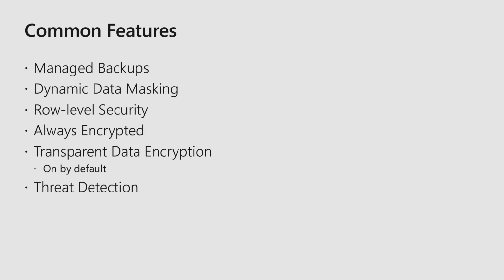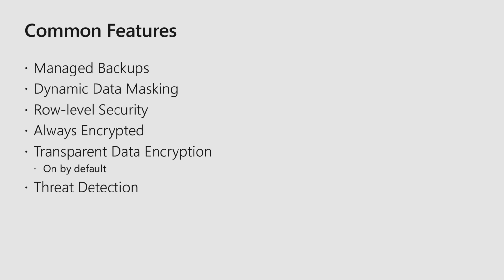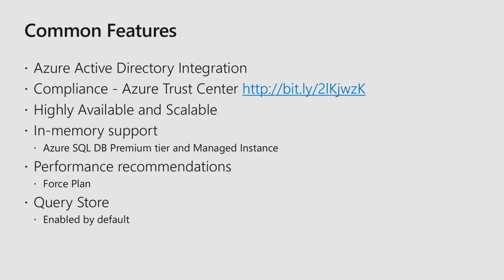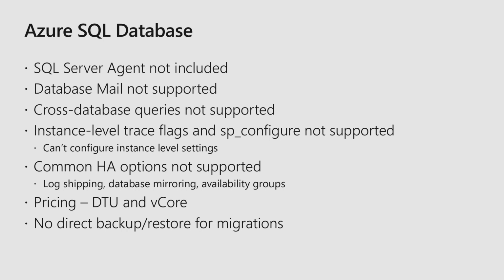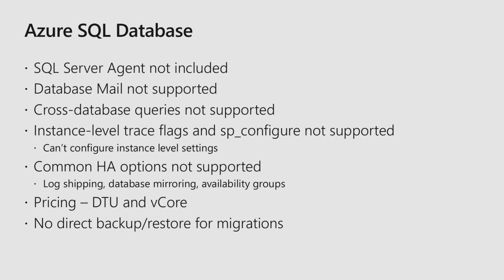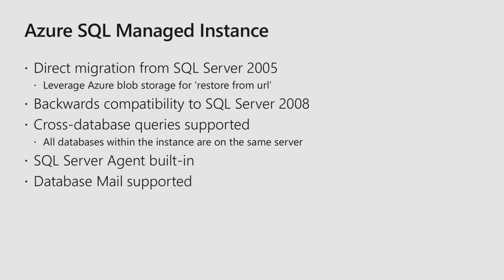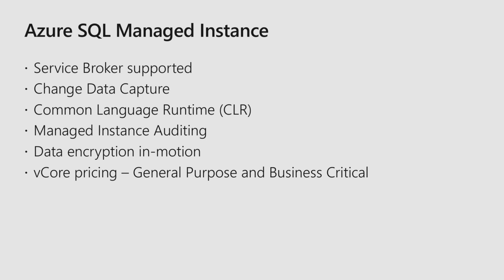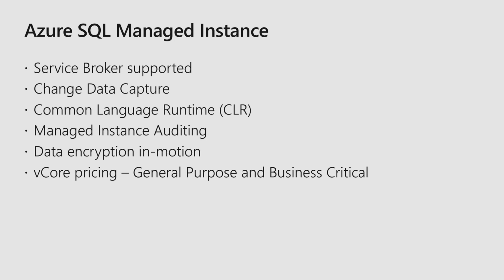Azure SQL Database Managed Instance comparison to Azure SQL Database - THR2085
Azure SQL Database brought many new features to SQL Server. Features such as Dynamic Data Masking, Always Encrypted, Row-Level Security, Query Store, and more. However, Azure SQL Database was built on a database scoped configuration model and has certain limitations compared to on-premises SQL Server. With the introduction of Managed Instance, we see most of those limitations removed. Managed Instance helps bridge the gap between Azure SQL Database and on-premises SQL Server due to being built on an instance scoped configuration model. In this session, we compare Azure SQL Database and Managed Instance in relation to on-premises functionality so that you will get a solid understanding of what Managed Instance has to offer.